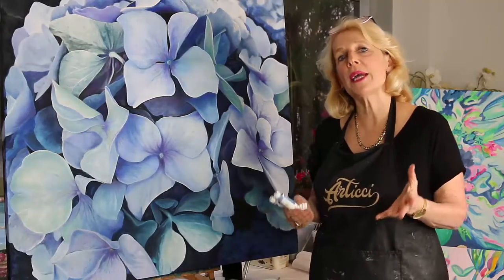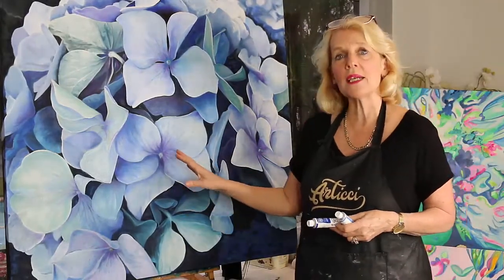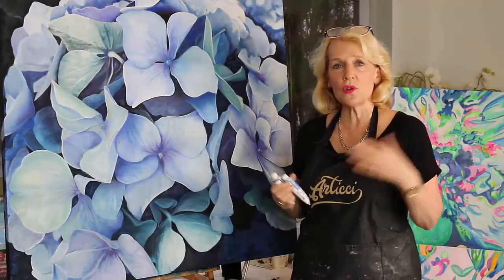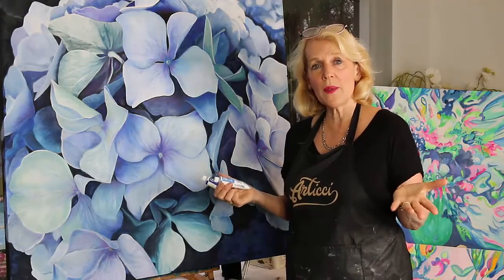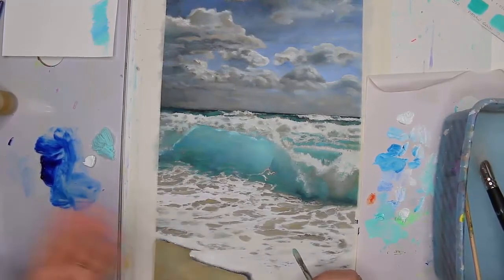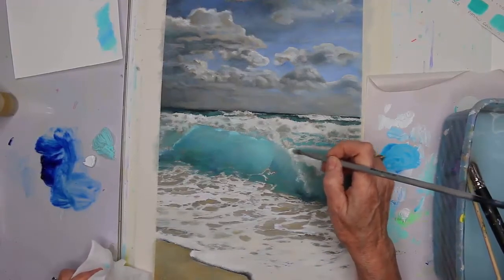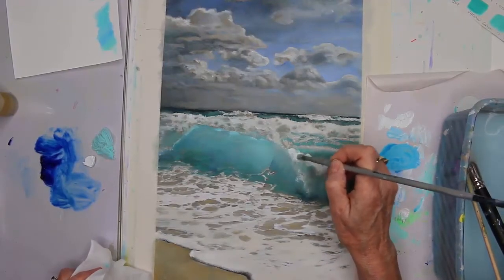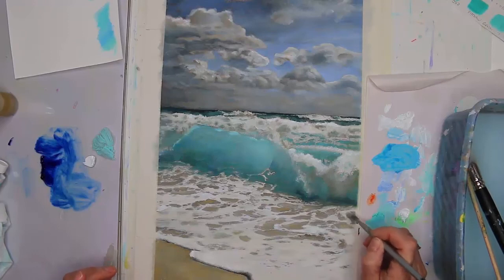What are Water Soluble Oils? Are they real oils? Are they any good? Can you actually mix with water?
Water Soluble Oils also known as Water Mixable Oils or Water Miscible Oils are REAL oil paints that don't require turpentine/solvents or mineral spirits to clean up!  That's right - you can clean up with just soap and water!

Can you mix water soluble oils with water for painting?
Are water mixable oils as good as oil paints?
What are water soluble oils like to paint with?
Do you need solvents?
Can you use oil painting mediums with water mixable oils?
Do you have to follow the fat over lean rule?

In this video I will cover all of these questions people have about water mixable oils.

Please note: Water mixable oils are NOT water based oils (there is no such thing as a water based oil) - they are still made with oil (i.e. they are oil based) but can be mixed with water.

My favourite water soluble oils are Holbein Duo Aqua with 100 colors available.
My favourite color is the Luminous Opera

Duo Aqua Oil Painting Medium
Duo Aqua Linseed Oil

Galkyd Lite Medium
Gamsol Odorless Mineral Spirits Solvent

A cheaper alternative to Holbein Duo Aqua is the Mont Marte Water Mixable Oil Set (get these while they are still available as Mont Marte is planning to discontinue this range)